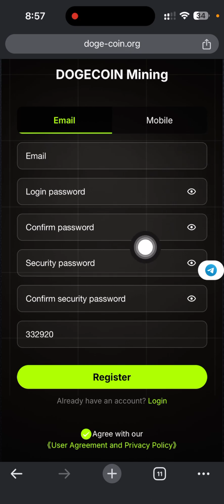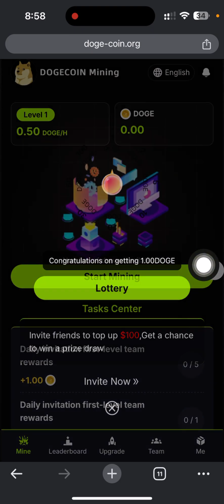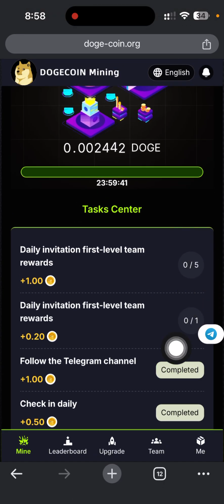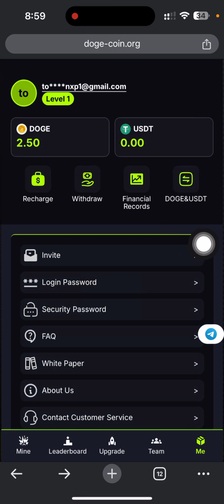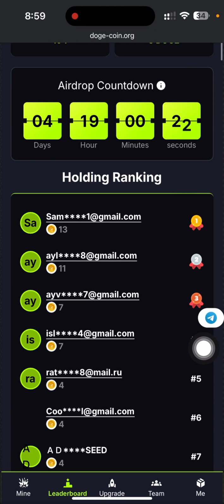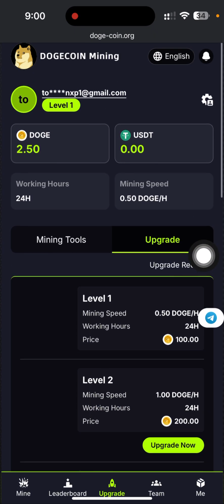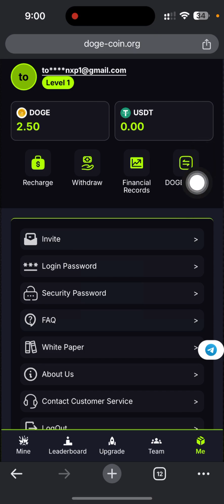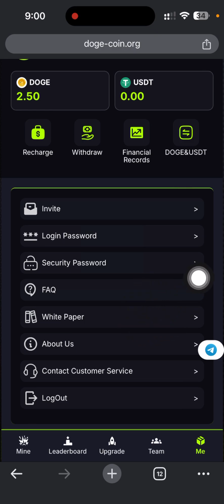New Doge Mining Website Today | New Doge Mining Platform 2024 | Earn Free 2.4 Doge Daily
🔥Cumulative recharge of $9999: Reward AirPods 4

🔥Cumulative recharge of $12999: Reward Apple Watch Series 10

🔥Cumulative recharge of $19999: Reward iPhone 16

🔥Cumulative recharge of $23999: Reward iPhone 16 Plus

🔥Cumulative recharge value of $28999: Reward iPhone 16 Pro

🔥Cumulative recharge value of $35999: Reward iPhone 16 Pro Max

🎁How to receive gifts🎁

After meeting the above conditions, please contact customer service in time to receive your exclusive gifts🎁

The tool income is as follows:
The purchase price of level 1 tools is 15USDT, and the daily income is 20DOGE
The purchase price of level 2 tools is 25USDT, and the daily income is 50DOGE
The purchase price of level 3 tools is 145USDT, and the daily income is 80DOGE
The purchase price of level 4 tools is 280USDT, and the daily income is 500DOGE
The purchase price of level 5 tools is 2000USDT, and the daily income is 3600DOGE
The purchase price of the 6th level tool is 8000USDT, and the daily income is 14500DOGE
The purchase price of the 7th level tool is 25000USDT, and the daily income is 45000DOGE
The purchase price of the 8th level tool is 50000USDT, and the daily income is 90000DOGE
The purchase price of the 9th level tool is 100000USDT, and the daily income is 180000DOGE

New user rewards: New users can get free computing power or other registration rewards for DOGE cloud mining after successful registration.

Invite and unlock any mining tool to get rebates. All subordinates within level 3 can enjoy unlocking rebates, as follows:
Level 1 rebate 8%
Level 2 rebate 2%
Level 3 rebate 1%

Register now and start your cloud mining journey! If you have any questions or need help, please contact Telegram customer service

usdt mining
usdt mining site
earn usdt
usdt
mining
usdt free earn
usdt investment
usdt mining sites 2024
free usdt
investment site
tether mining
tether usdt
usd mining
100$ per day
best cloud mining sites 2024
best coins to invest
best earning
best earning app 2024
best investment site
best investments for 2024
earning app
earning site
free earning site
invest
invest and earn money daily
invest earn money daily
mining site
mining usdt
mining usdt free
online dollar kaise kamaye
site
trx mining site
usdt site
usdt tether
usdt wallet
New Earning Website
new order grabbing Order grabing app toady, Best order grabing app Letest order grabing, Order grab kar ke paise kamaye, Usdt earning app toady,  Usdt mining site toady, Best shoping website
#2024 passive income make money project network make money

NOTE:
All of our videos are strictly personal opinions. Please make sure to do your own research. Never take one person's opinion for financial guidance. There are multiple strategies and not all strategies fit all people.

THANKS